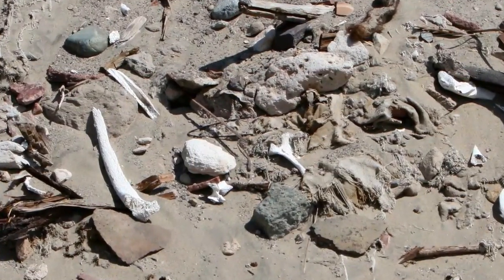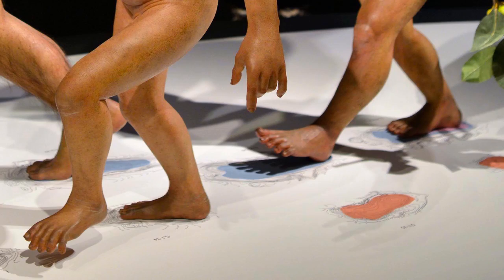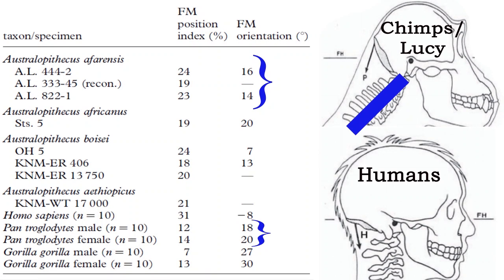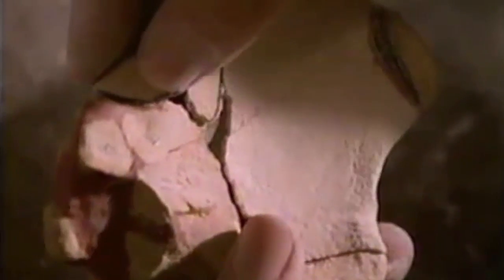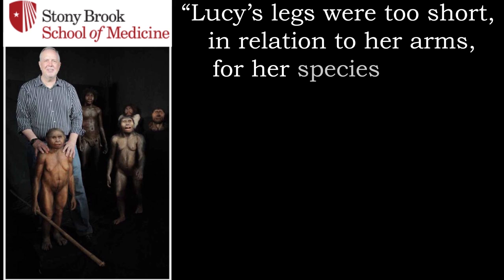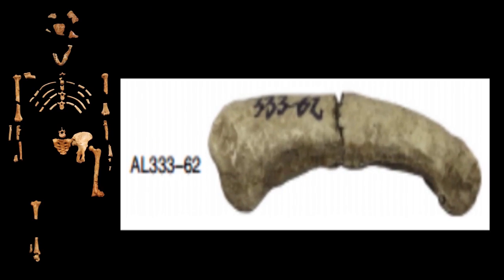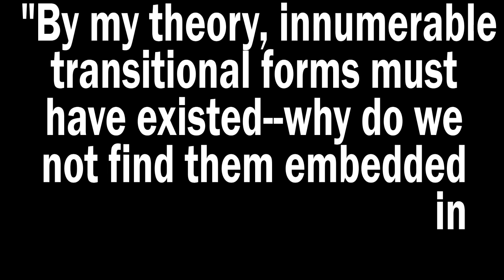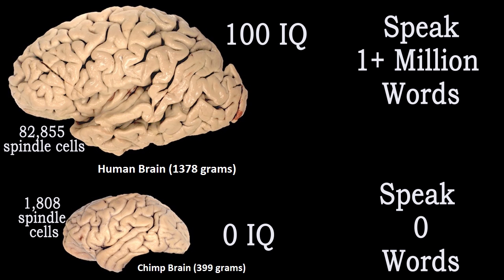Genesis Apologetics Tour of the Natural History Museum (DC) - Lucy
Join Genesis Apologetics for a Creation-based tour through the David H. Koch "Hall of Human Origins" exhibition at the Natural History Museum in Washington DC (first floor). This video features a review of Lucy (Australopithecus), the leading icon used for promoting human evolution.